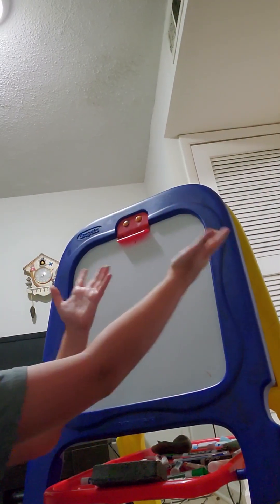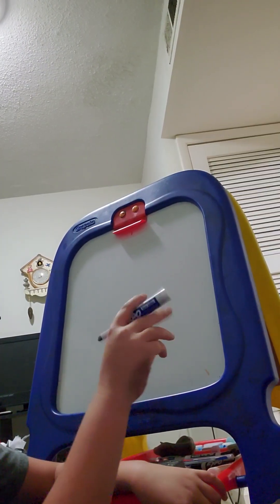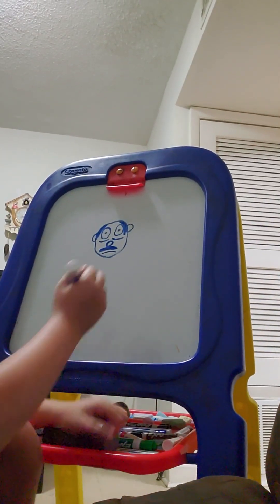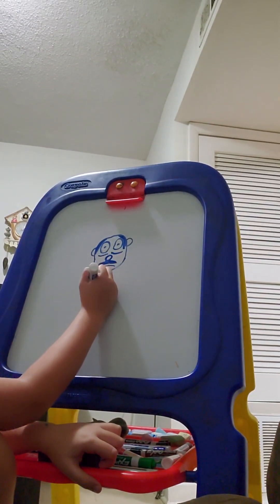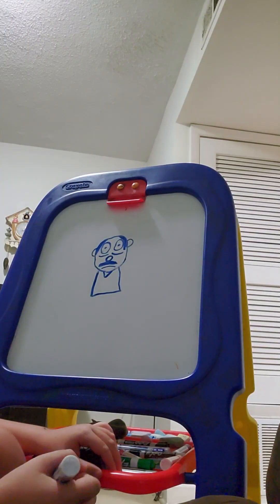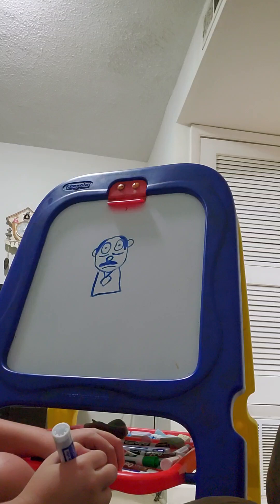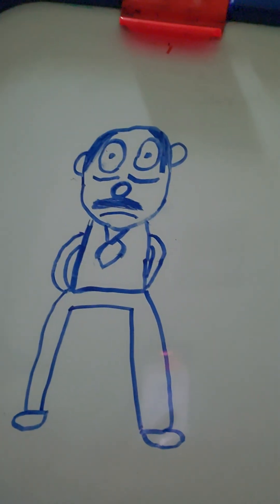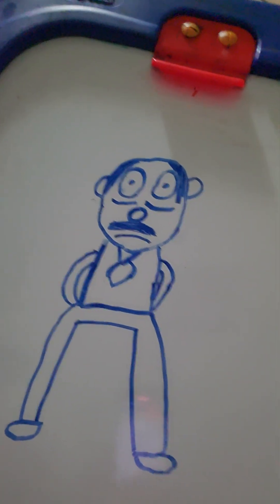how to draw marvin